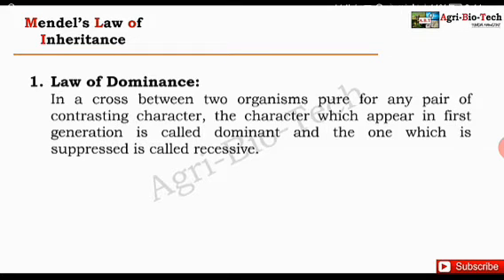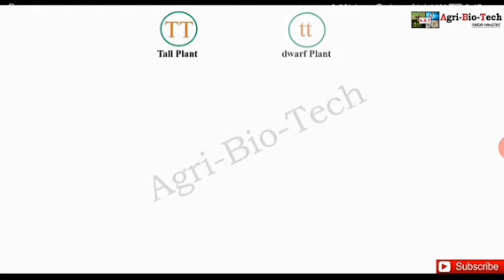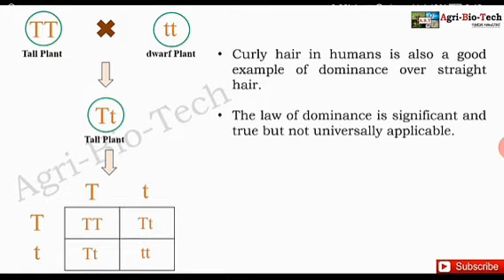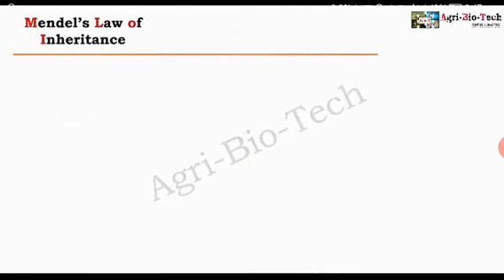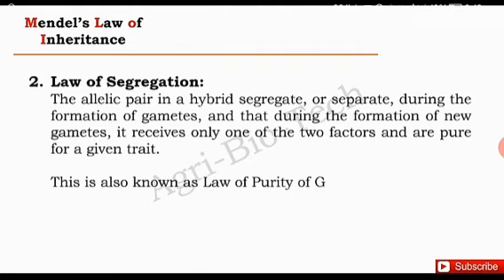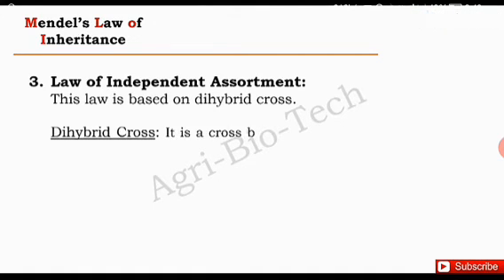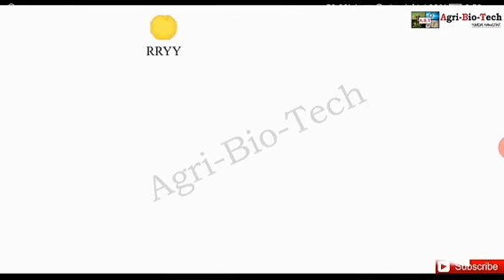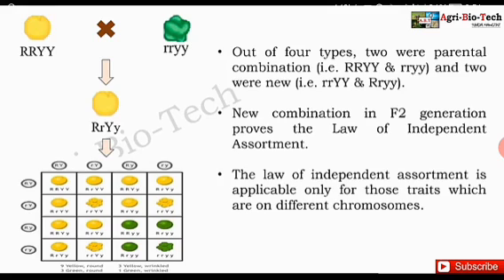Ch.3 inheritance and variations ~3